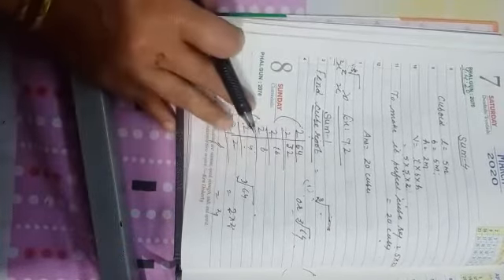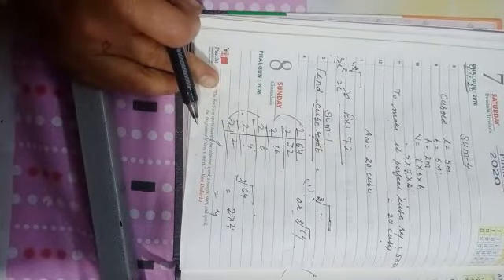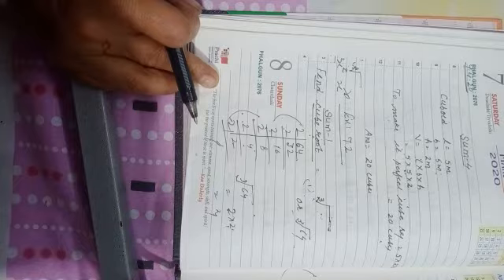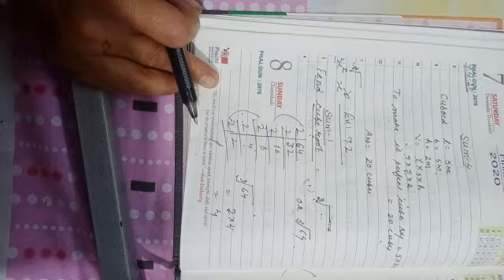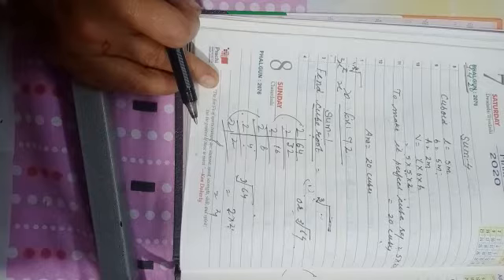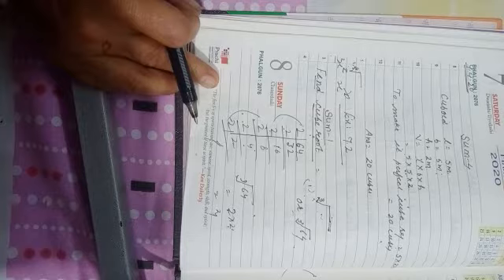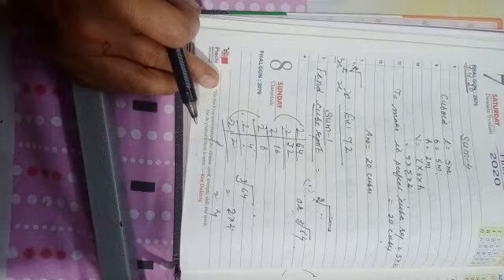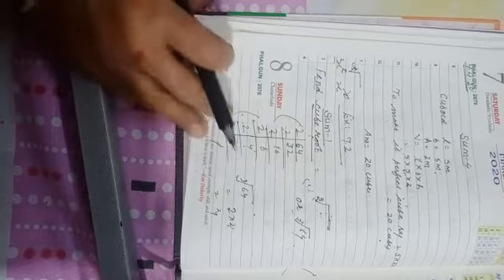Cubes and cube root class VIII